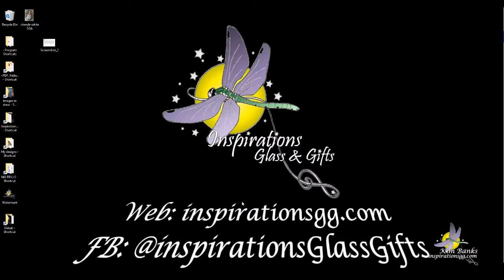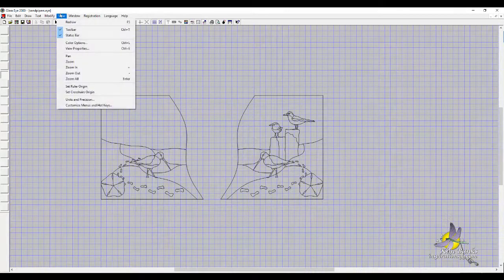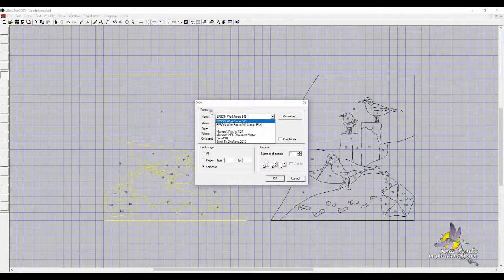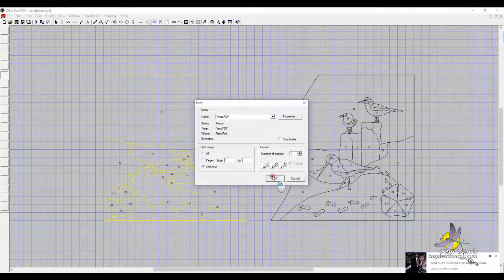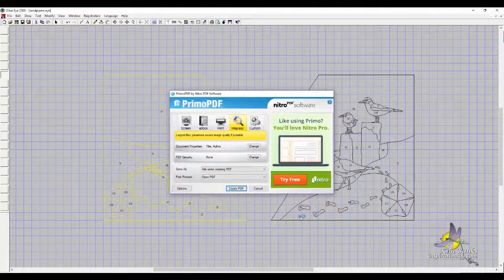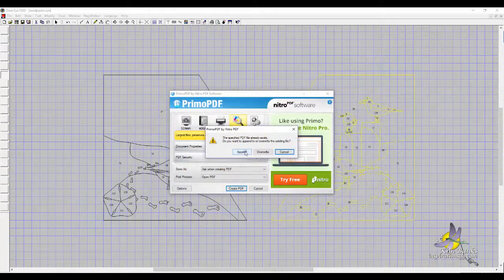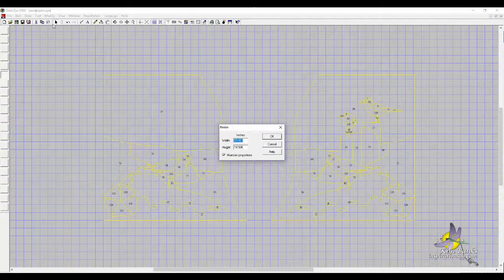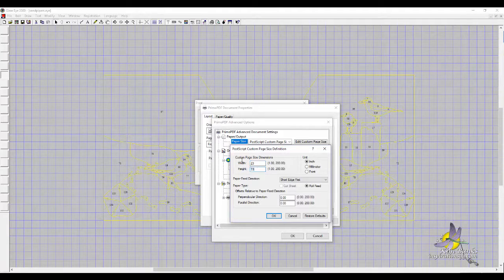PDF from a Glass Eye file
Showing you how to create a PDF from your Glass Eye (GE2000) program for commercial printing